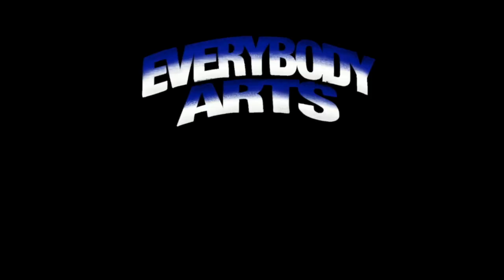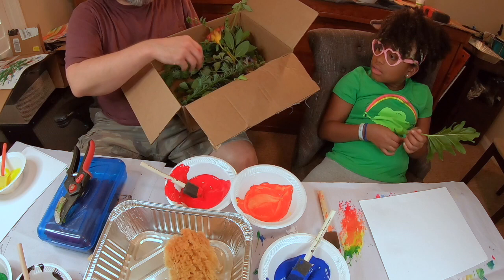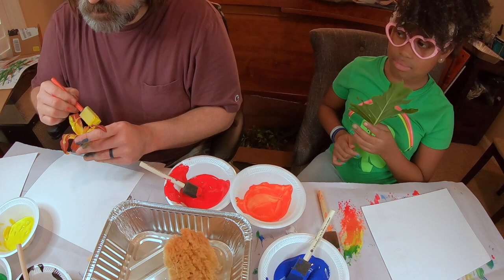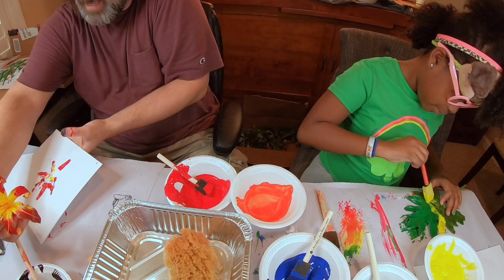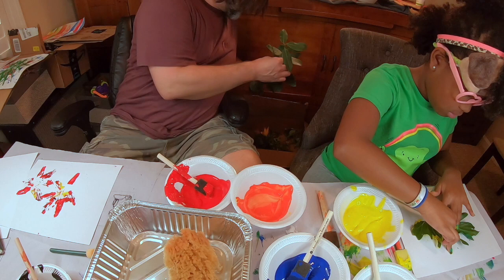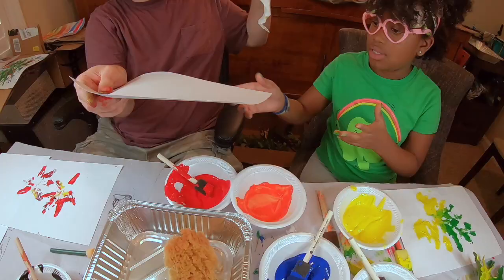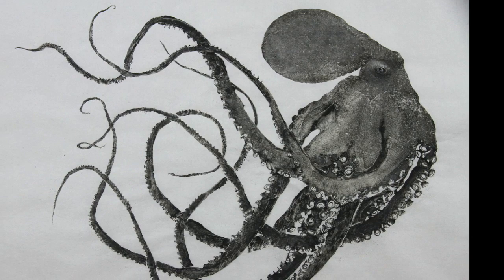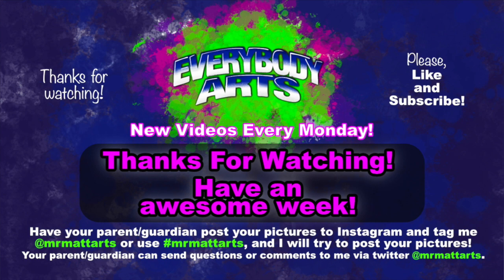Gyotaku Inspired Plant Prints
Ep 0018 Gyotaku Inspired Plant Prints

Hi everybody!
In this episode Emma and I use tempera paint to make prints from leaves and flowers. You will need:
1) Paper - We used regular inkjet/copy paper.
2) Brushes to apply paint to plants - We used sponge brushes that are used for staining wood, although they are the same kind that are included in many kid's paintbrush packs.
3)Paint- We used tempera paint, but you could use acrylic, poster paint, etc. Our goal was to apply a thin layer of paint to the plants and press them onto the paper, so keep that in mind when choosing paint.
4)Plants, leaves, flowers - Kids, be sure to check with your parents before cutting or picking flowers!

Our project was “inspired’ by gyotaku art, but this is not really gyotaku. Gyotaku is the Japanese art of making imprints of fish using ink and rice paper. Here are two video links that I think show how cool and beautiful this artwork can be. Be prepared however, these artists use actual fish. Dwight Hwang's video is gorgeous, but some may get squeamish about the fish, octopi, and fish fins. I just wanted to give you a heads up. The second video still uses fish, but it doesn't seem as slimey. =[

Check them both out if you can, they are wonderful!

Gyotaku Links
Soot & Water - Japanese Gyotaku Printing by Traditionalist Dwight Hwang:

How to print a Gyotaku step by step

PARENTS & GUARDIANS:
If you have questions or comments, I’ve set up a Twitter account: @mrmattarts.
I have tried to make all my platforms a place for kids to be creative without judgement and pressure, so I’m only using Twitter to give out helpful info and answer questions.
If your parent/guardian has Instagram, they can post your picture and tag me @mrmattarts, or post your picture using mrmattarts. I'll try to look at and post everybody's picture :)
I'm asking that we try to disable comments and not post anything inappropriate, because I'm trying to make the site fun and positive for all ages. Thanks for understanding!
Everybody is an artist. I truly believe that.
All artwork is the property of Matt Y./ Everybody Arts
No logos, art or music is to be used without written permission.
Opening theme song: Eric Y./ Everybody Arts
Any other songs and sound effects used from the Final Cut Pro X library in this video were used in compliance by the licensee for non-commercial use.